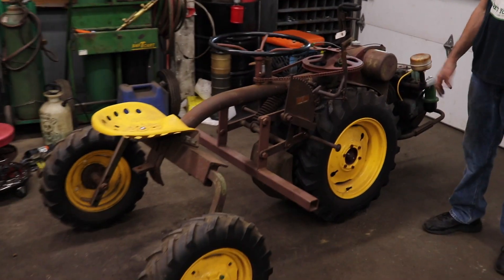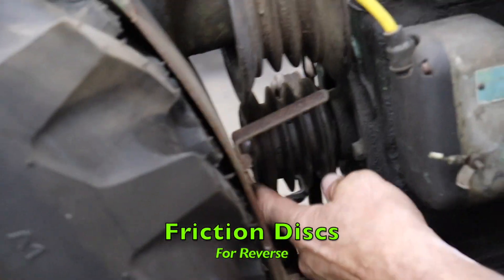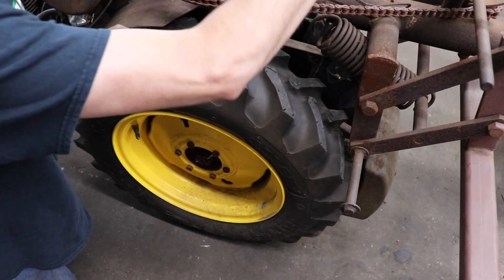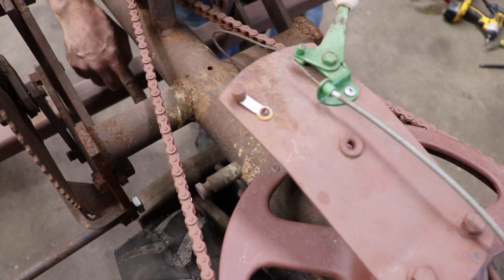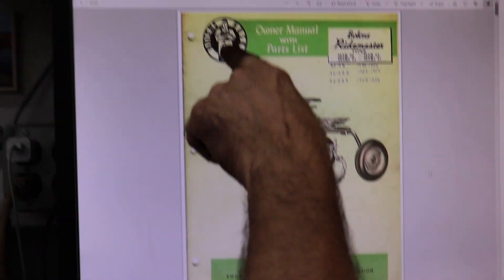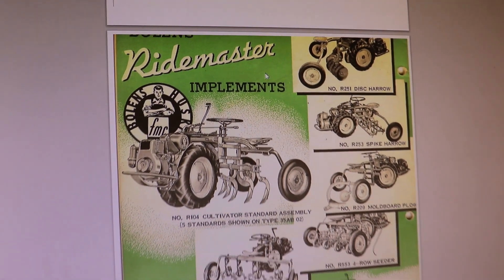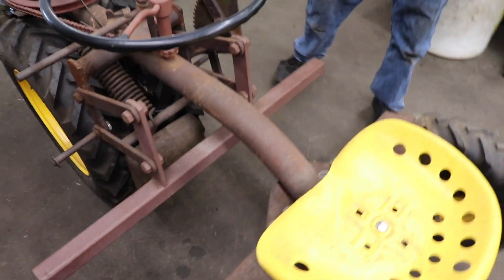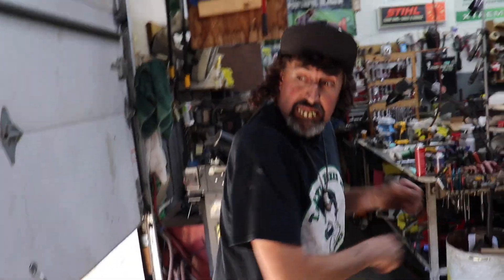AWESOME Bolens Ridemaster Restoration (Part 1)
Taryl done went and found himself a Bolens garden tractor bumming around online. This thing is almost complete and of course doesn't run but you'll see what Taryl plans to do with this old piece of 1950s technology! So sit back and laugh and maybe you'll learn something along the way!
There's Your Dinner!!

And Follow him on Instagram! @tarylfixesall